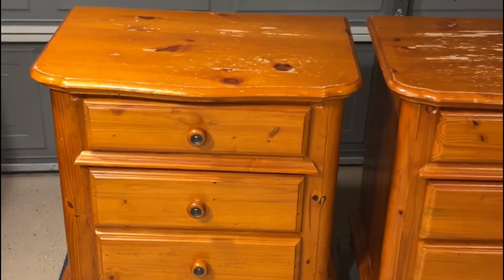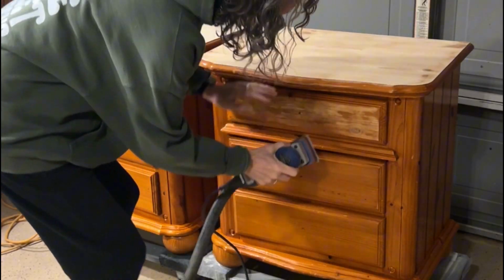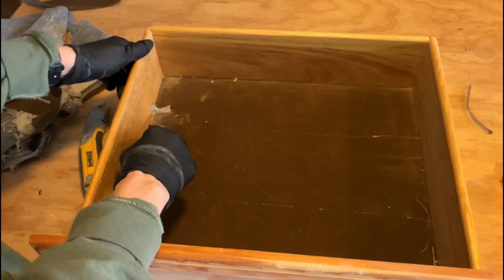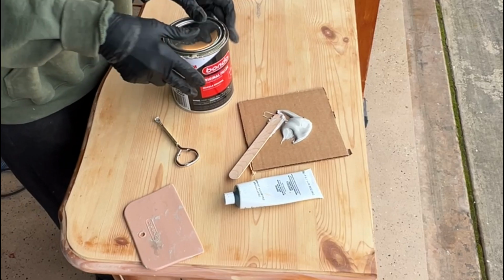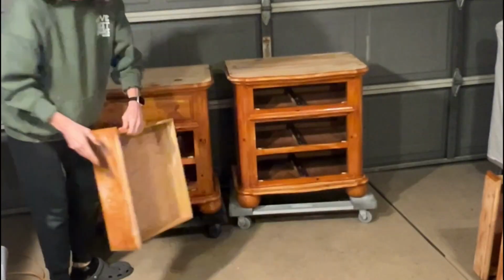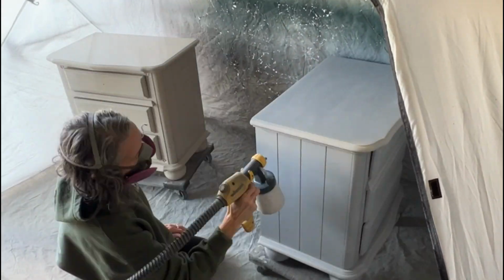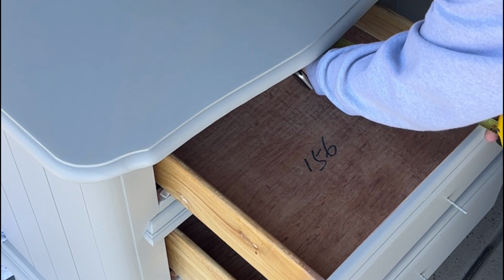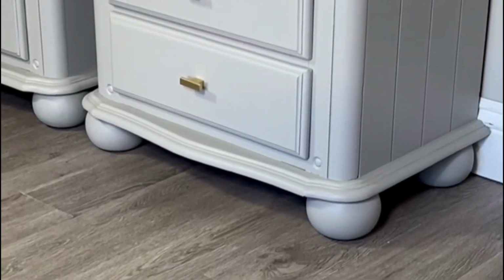Tired of orange furniture? It's time to change it!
From Worn & Damaged to Timeless & Elegant
This pair of three-drawer nightstands started in rough shape—water-damaged tops, stained and gunky felt liners, and stiff drawer tracks. Plus, they are ORANGE!
But with some serious cleaning, repairs, and a fresh coat of a custom beige paint to match a  dresser I recently refinished, they’ve been completely transformed!
I deep-cleaned and lubricated the drawer tracks for smooth functionality, replaced the worn-out liners, and gave these pieces a fresh, modern look while preserving their classic charm. Now, they’re ready to shine in their new home!
What do you think of the transformation?
Amazon Storefront – Lists of my favorite products!

Products and Equipment:

Krud Kutter Degreaser
Cordless Screwdriver
Scrubber
WD40 cleaner
Lube
Cover Stain Primer
Bondo
Bondo Spreader
Stix Primer
Topcoat
Knobs
Drawer Liners
Sanding Pads
Cordless Screwdriver
Paint Sprayer
SurfPrep Detail Sander

Spray Tent – XL

Painted in a custom beige.

00:00 Intro
01:00 Removing hardware and deep cleaning
02:15 Sanding damage
04:45 Cleaning drawer tracks
05:10 Removing felt liners
07:45 Bondo
09:18 Lube drawer tracks
11:30 Primer and Paint
16:30 Lining Drawers
18:00 Installing hardware
19:15 Final reveal